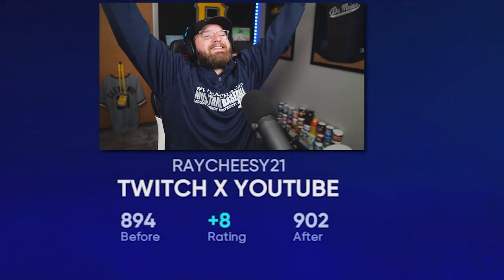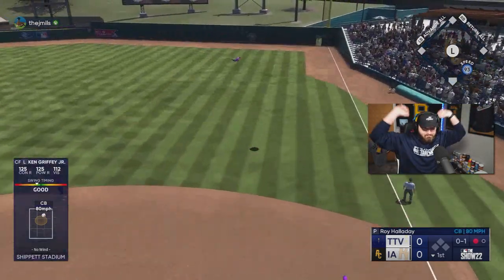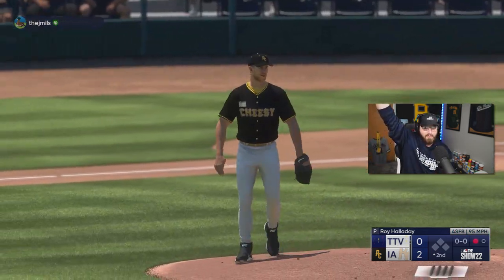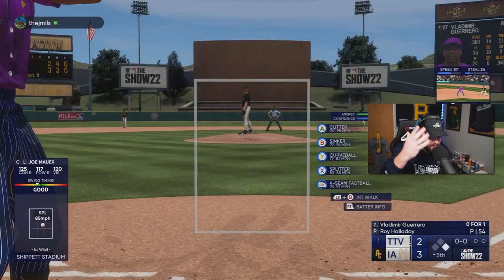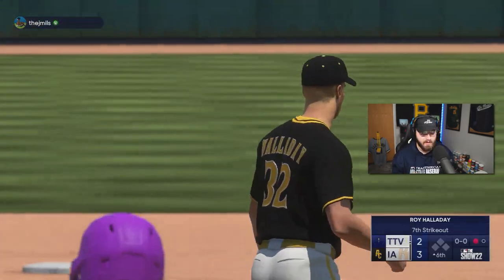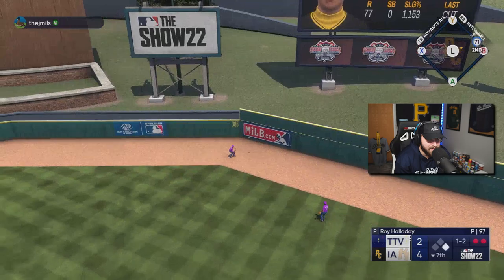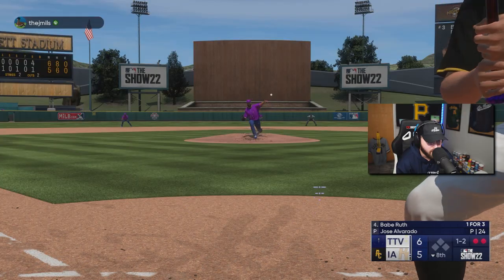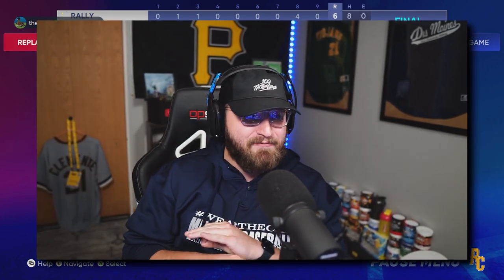*99* ROY HALLADAY IS THE BEST PITCHER IN THE GAME!!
99 Roy Halladay is finally here! Halladay matches up against a top 50 player! Will Halladay win?!